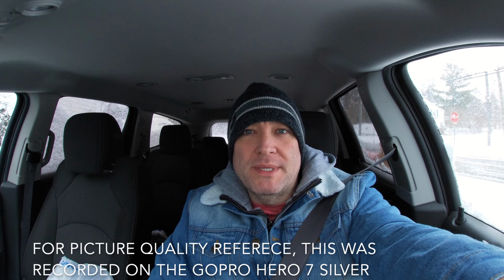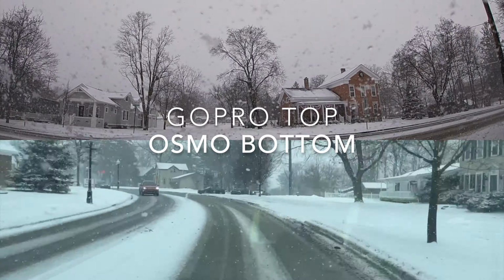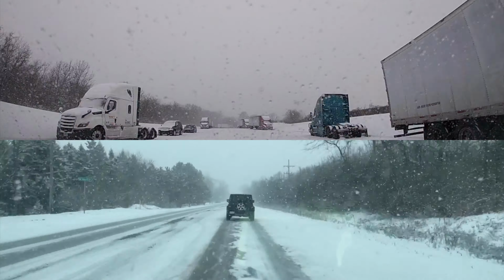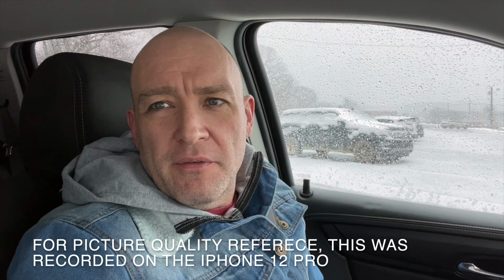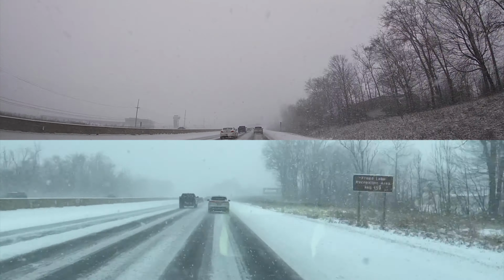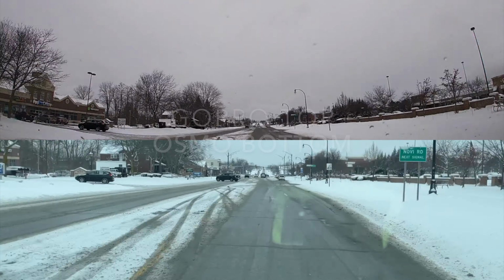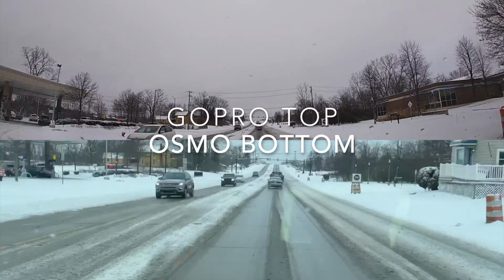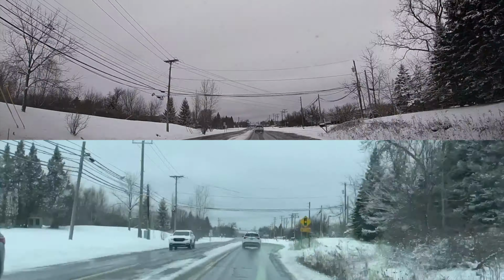GoPro vs Osmo as a Dash Cam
I tested a GoPro HERO Silver 7, versus an Osmo Mobile 3 gimbal with an iPhone 12 Pro connected.  They were both used as a dash cam, during a snowstorm for both in town driving and on the highway.  I wanted to see which one would perform better in this application.